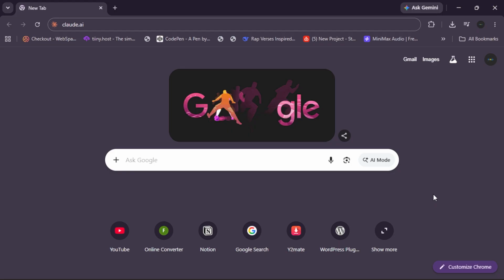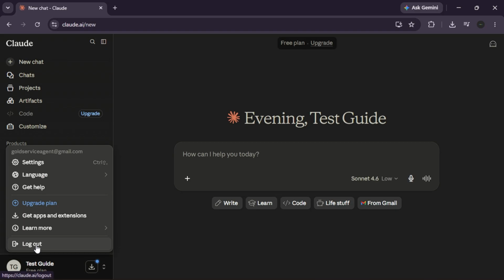How to Create a Claude Account With a Google or SSO Login [2026 GUIDE]